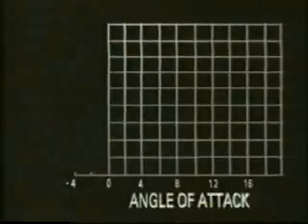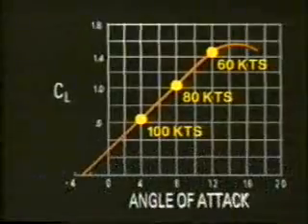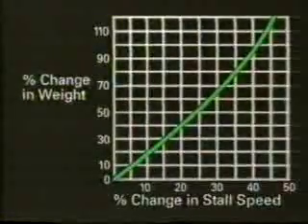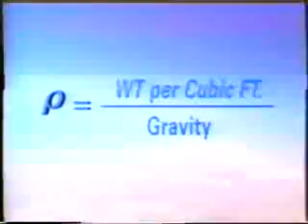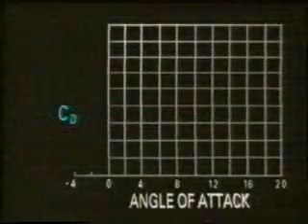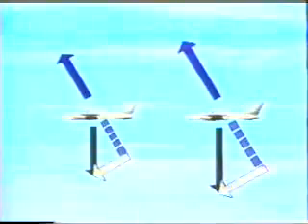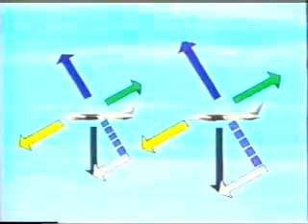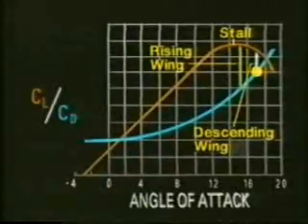02 Advanced Aerodynamics